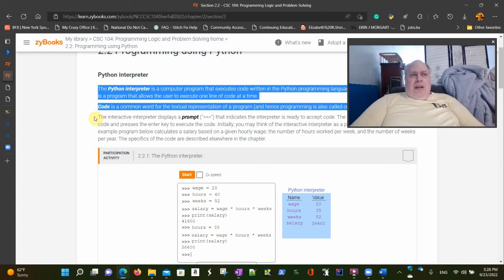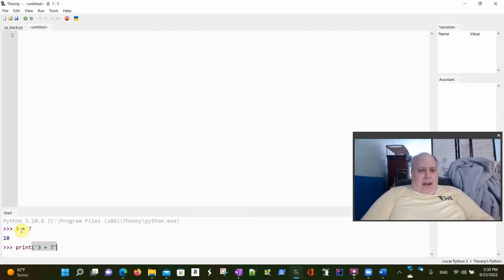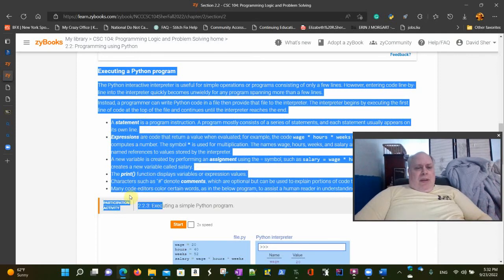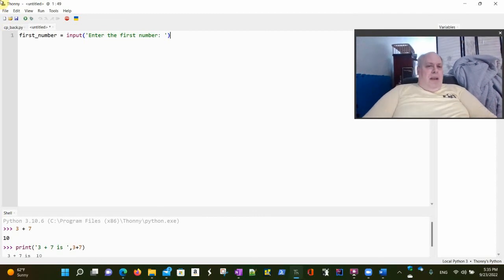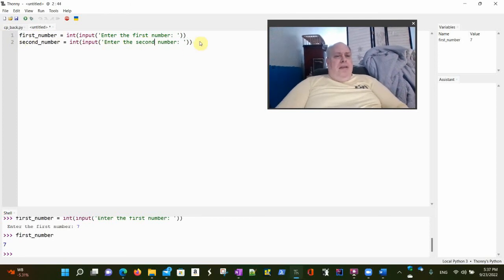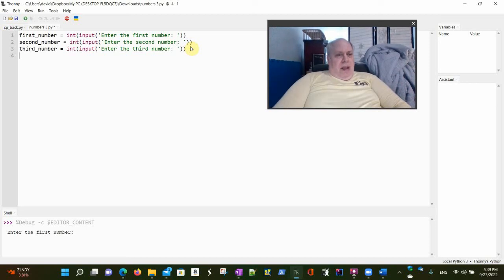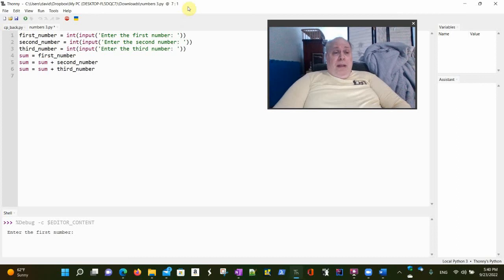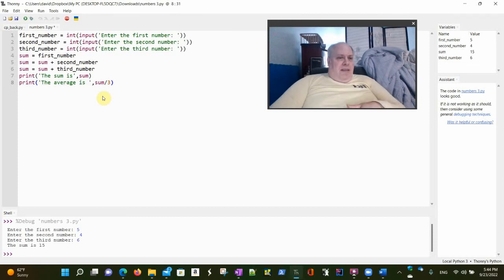Introduction to programming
Introduces programming with input print and variables